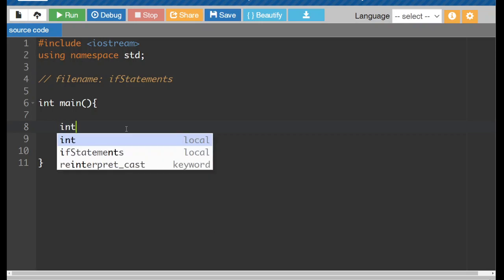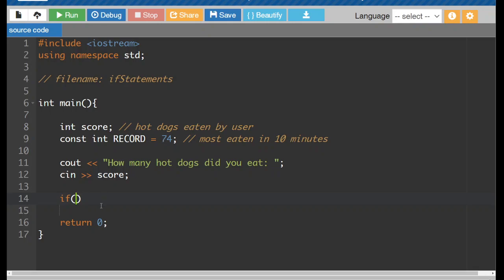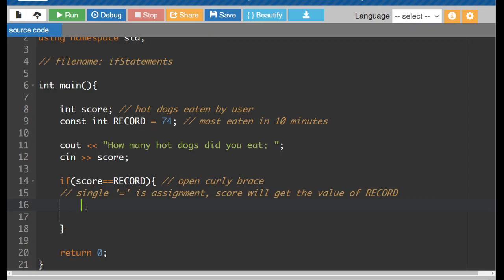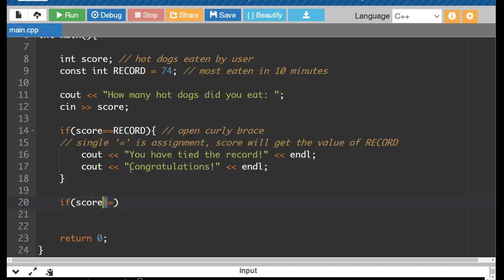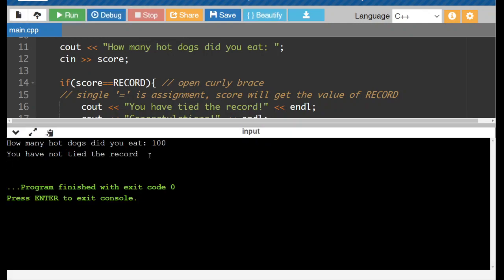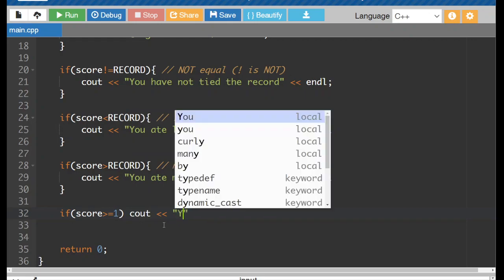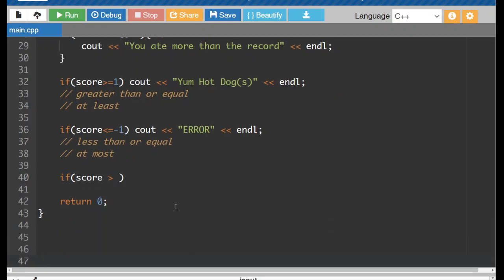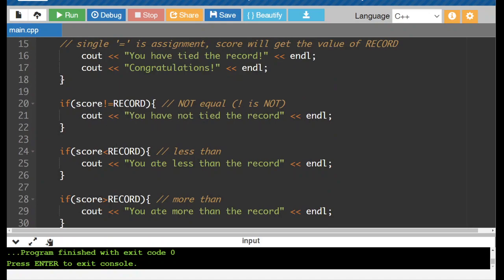C++ Conditions Lesson 01) if Statements